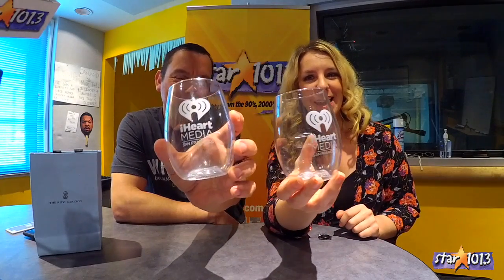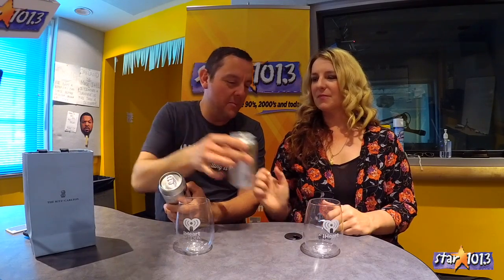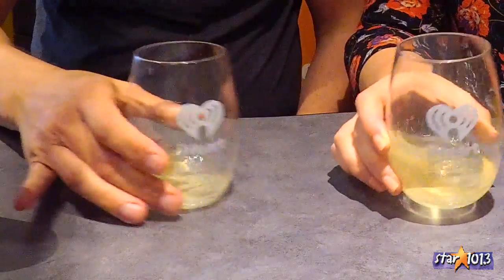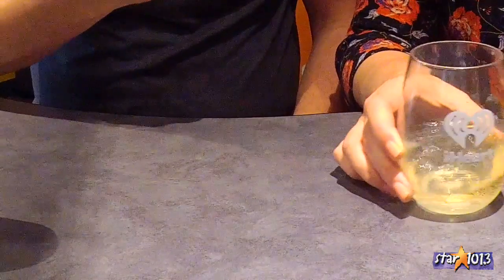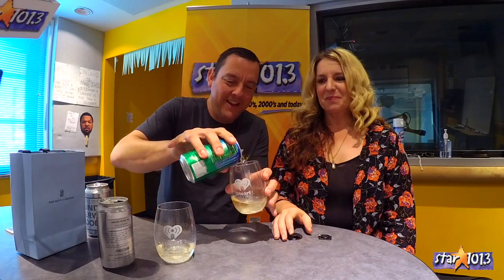WINE FROM A CAN?? - Marcus & Sandy Try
On this new show Marcus & Sandy try and review new trends! On today's episode: Underwood canned wine from the Union Wine Company.